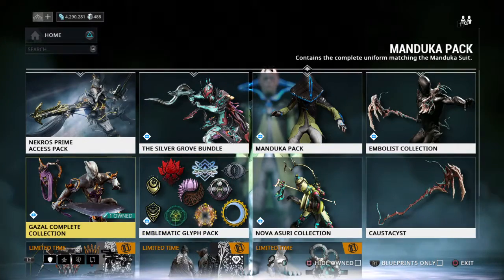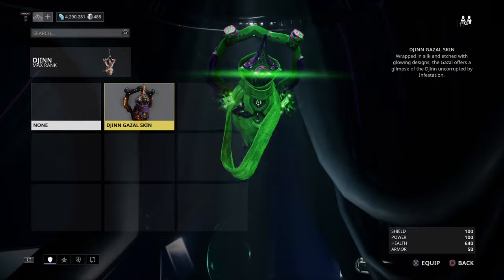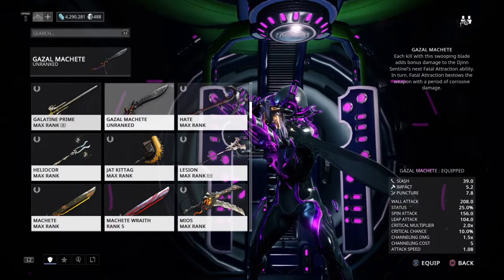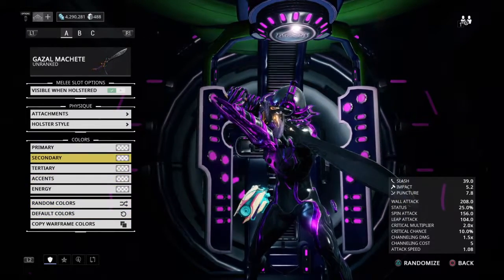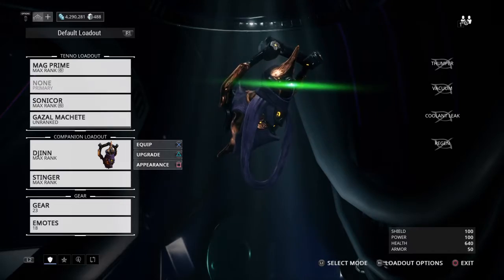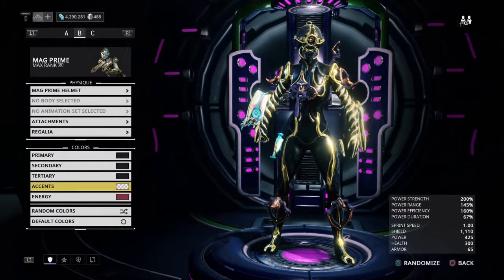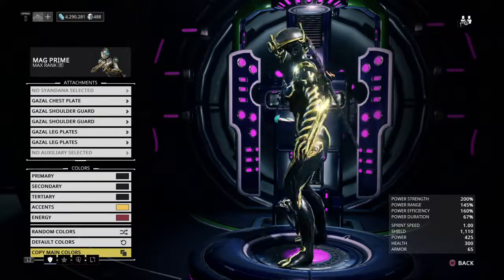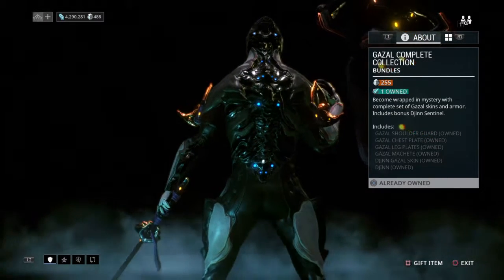Warframe - Gazal Complete Collection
First look at the Gazal Complete Collection in Warframe.

★ ABOUT ME ★